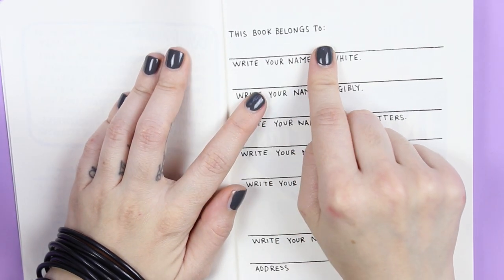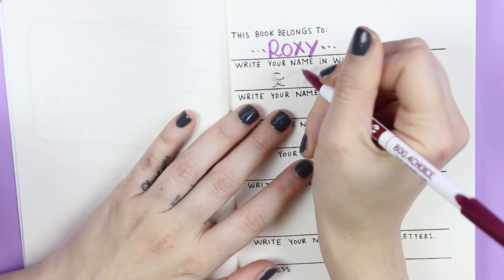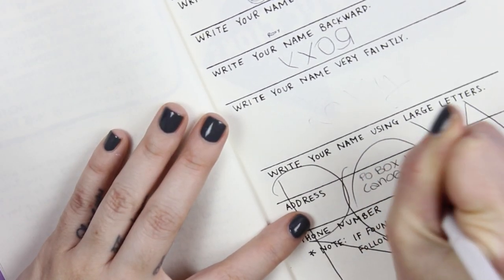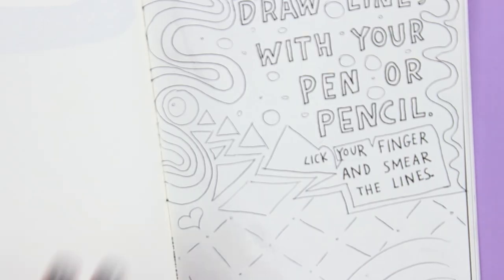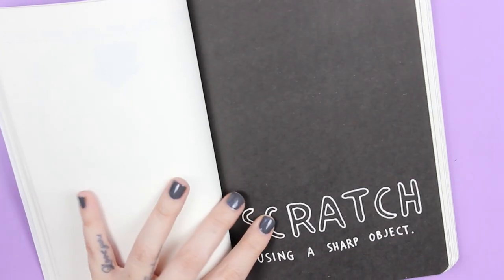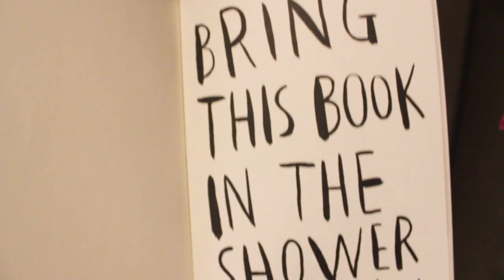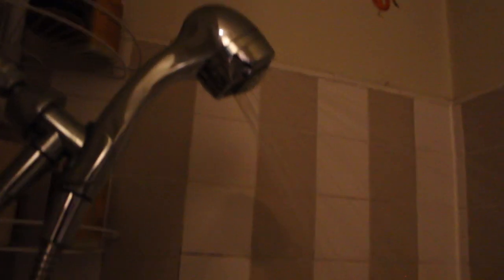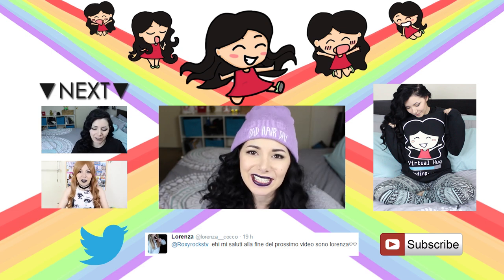[REACT TO] WRECK THIS JOURNAL ❤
❤READ ME❤
HERE IS THE HIGHLY REQUESTED "REACTING TO WRECK THIS JOURNAL" LET ME KNOW IF YOU WANT TO SEE MORE ^^

    C O N T A C T   M E    H E R E  :
►Periscope → Roxyrockstv
►Younow → Roxyrockstv
►Meerkat → Roxyrockstv

Roxy
91309
U.S.A.

If you read until here just know that I love you and I send you kisses, VIRTUAL HUGS and A MOCHA FRAP from starbucks!